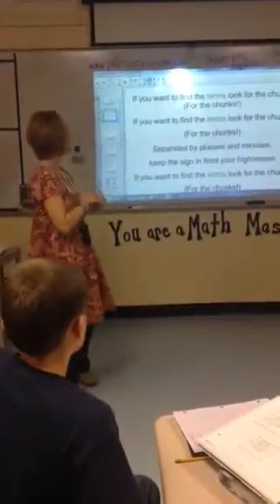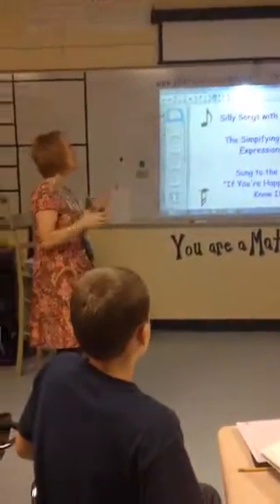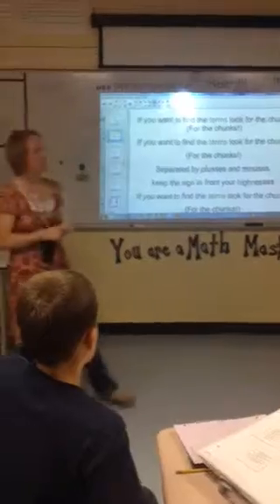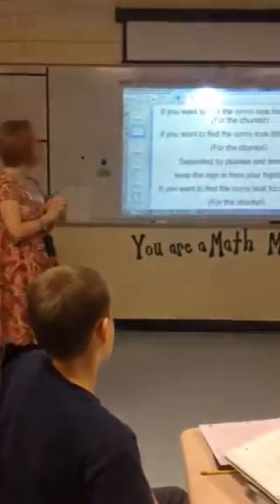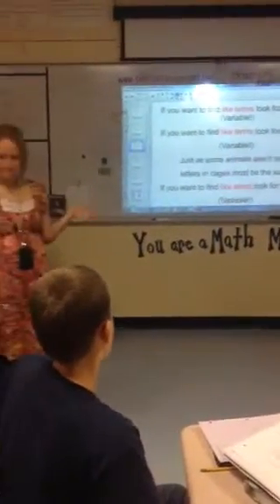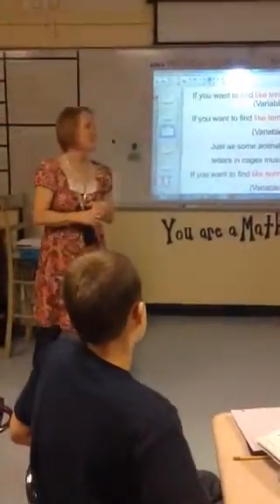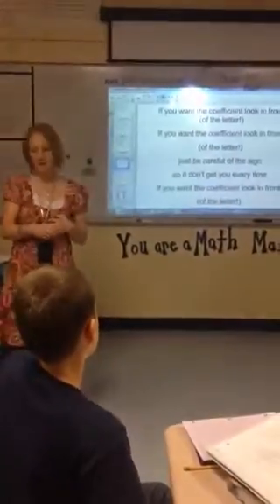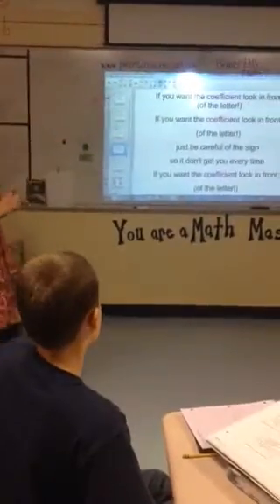Silly Songs with Mrs. Beaver. The Simplifying Algebraic Exp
Algebraic Expressions Vocabulary